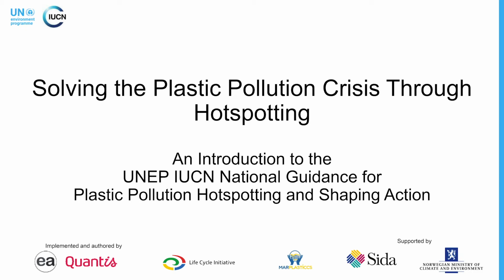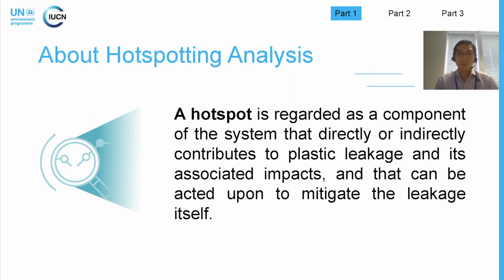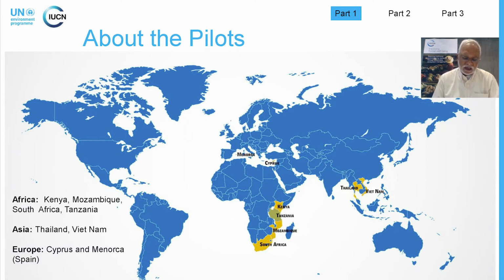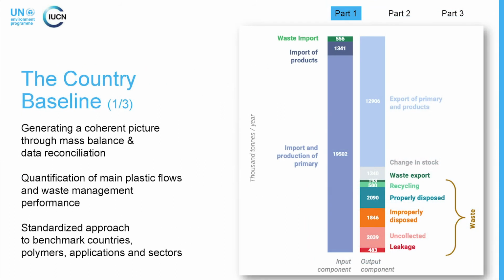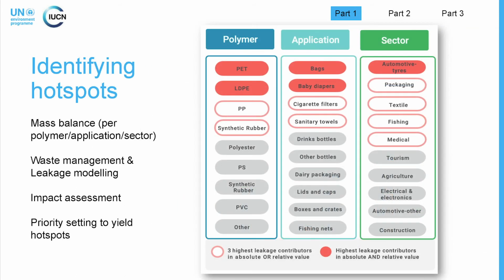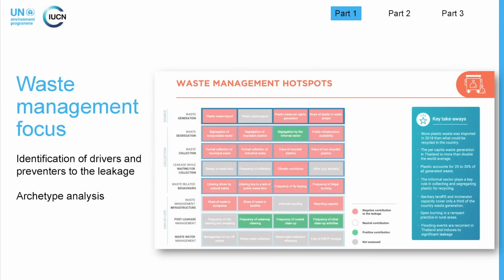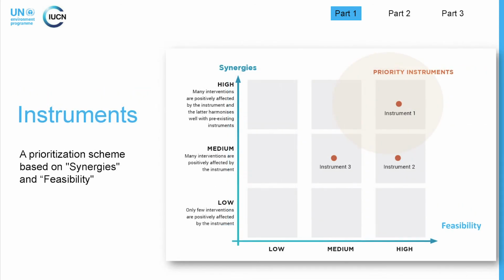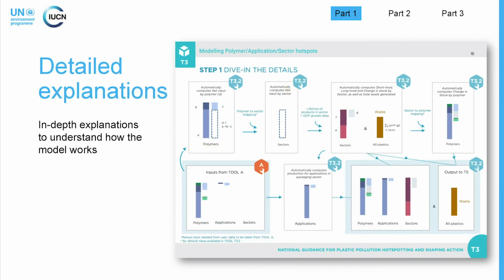UNEP IUCN Guidance Training Part 1: Introduction to the National Guidance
We held an online discussion on October 1, 2020 in 2 sessions. The same session was held twice to enable maximum participation from various time zones.

Attendees discovered how the Guidance and toolkit have been used so far, with successful examples from Asia and Africa. They saw the methodology and learned how the Guidance links to national policy interventions and instruments.

The guidance application to businesses was also be highlighted.

View the slides and the video of the webinar for more information on this great new resource for combatting plastic pollution.